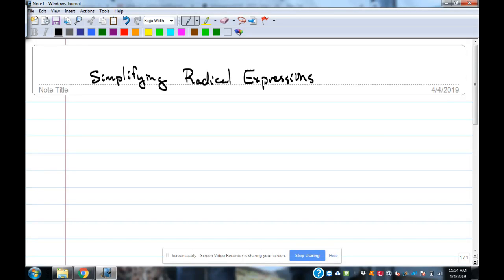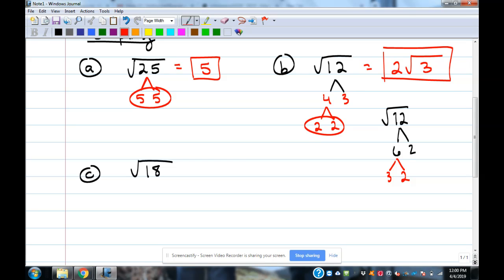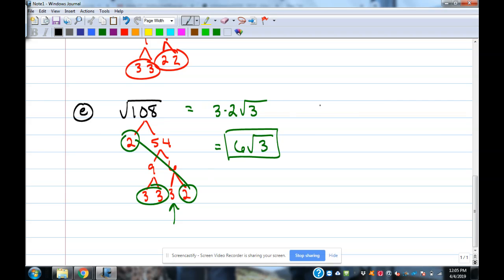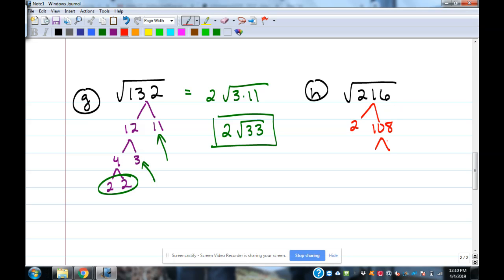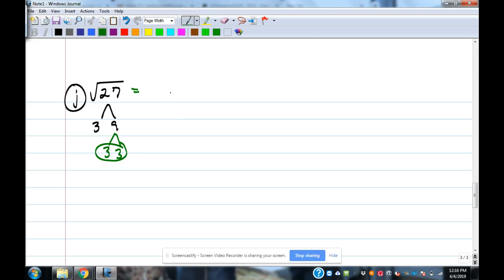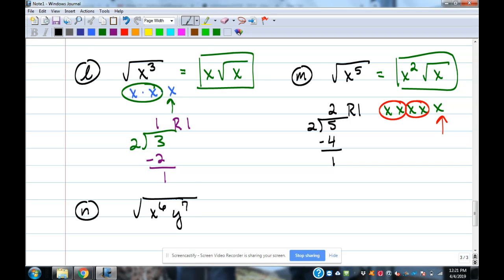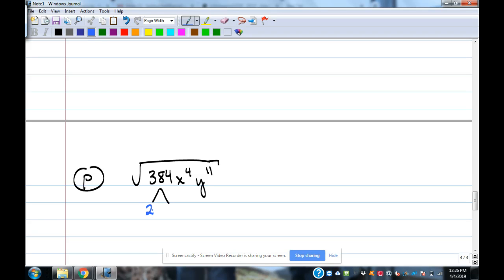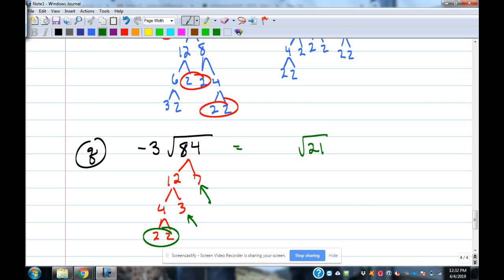Algebra 1 SP2019---Simplifying Square Roots